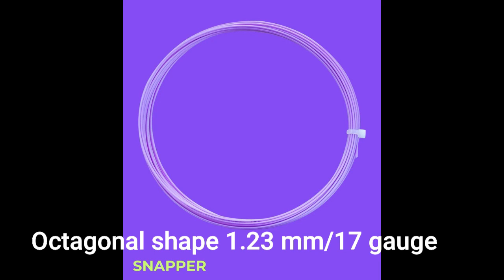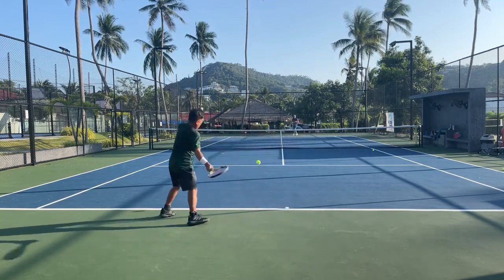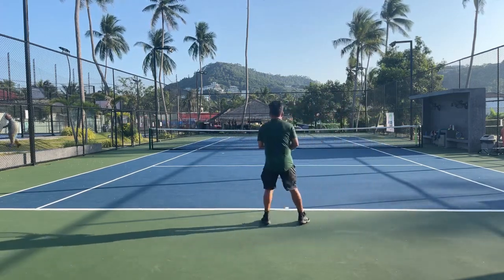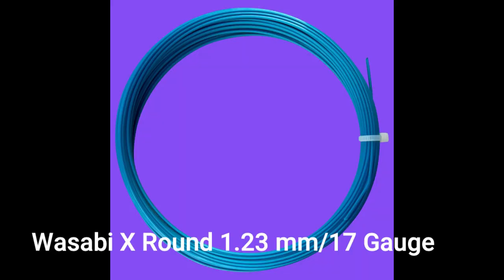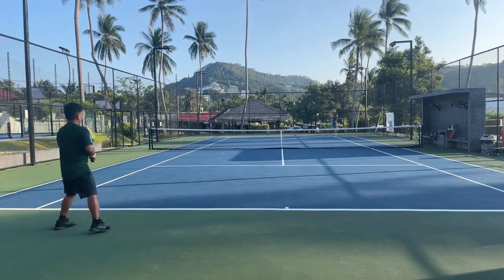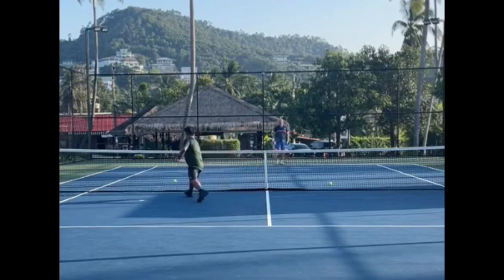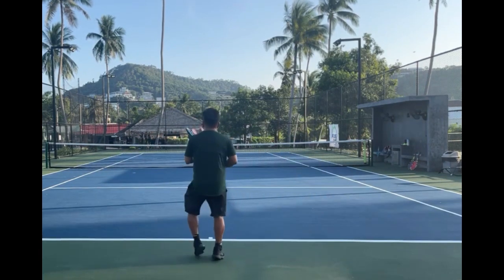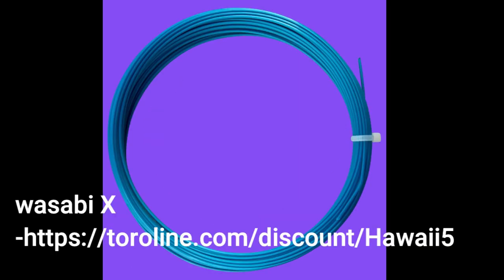Toroline String Review: Wasabi (pink), Wasabi X, and Snapper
Toroline Review:  Snapper, Wasabi, and Wasabi X

Ohana means family and no one plays alone.